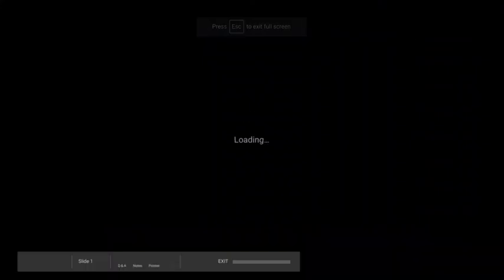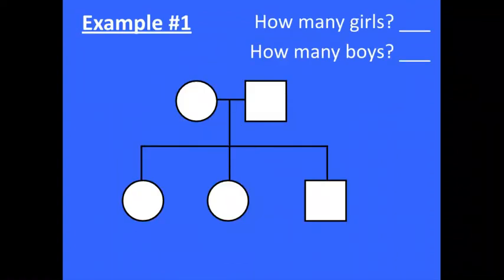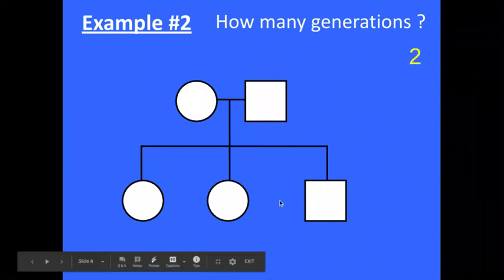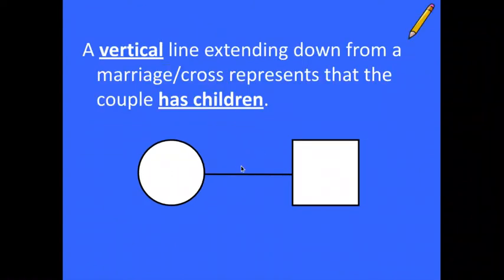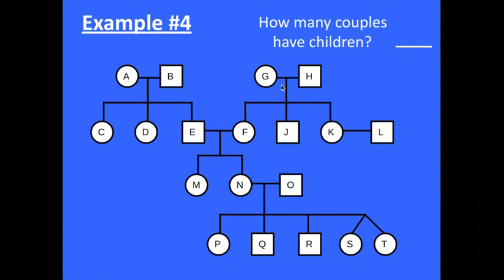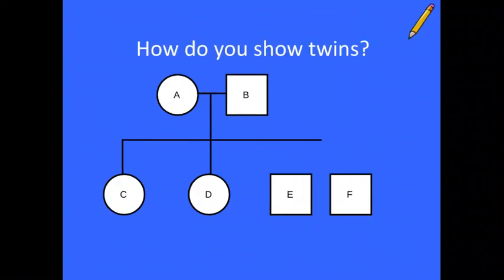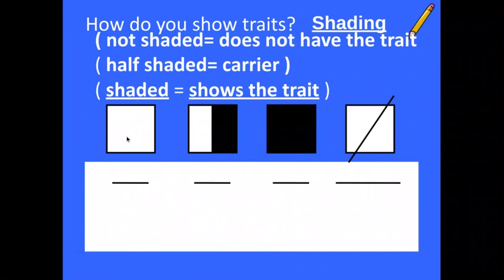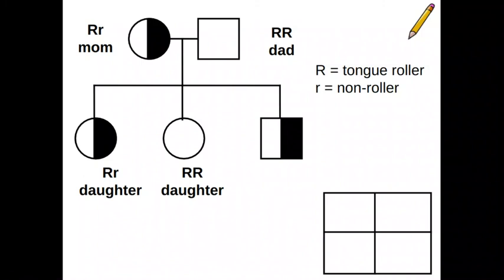Intro. to Pedigrees- Mr. Sab